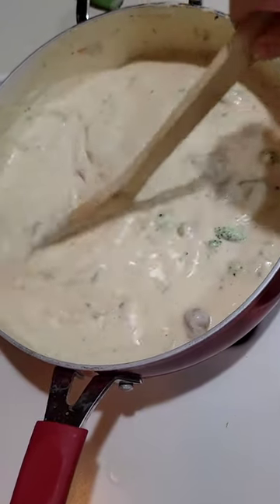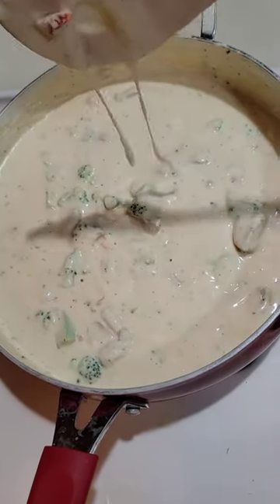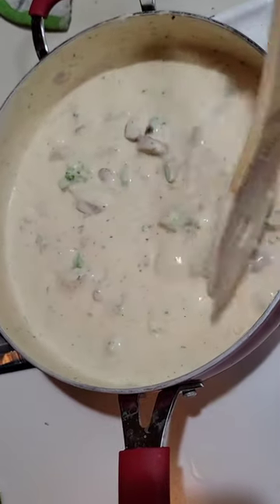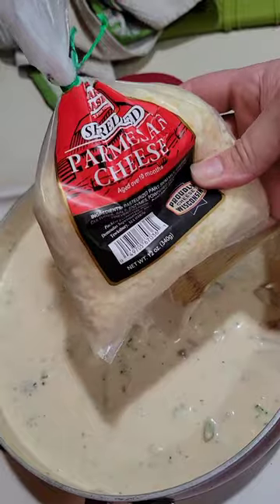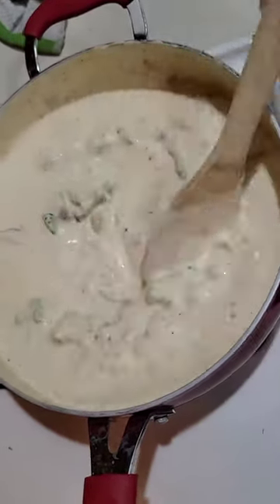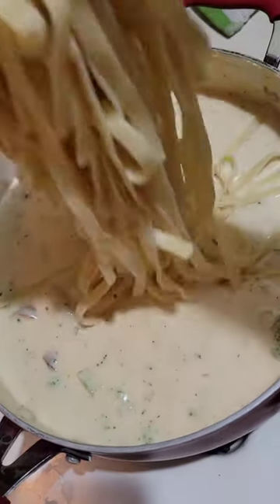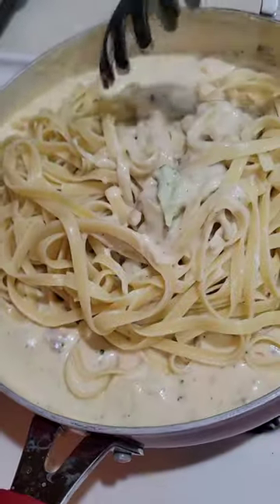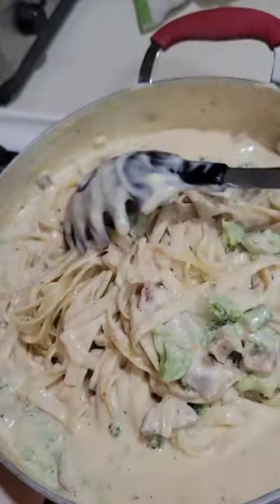MamaMistysRealKitchen food foodchannel recipe cookingchannel subscribe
heavy cr
heavy cream,black pepper, broccoli,sun died tomatoes, shredded Parmesan cheese, Spinach n Feta Chicken Sausage